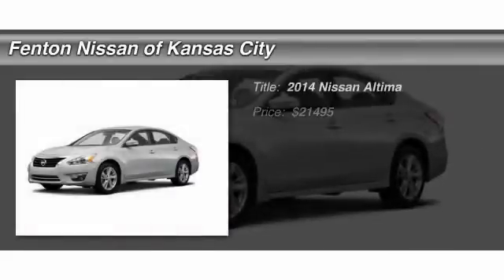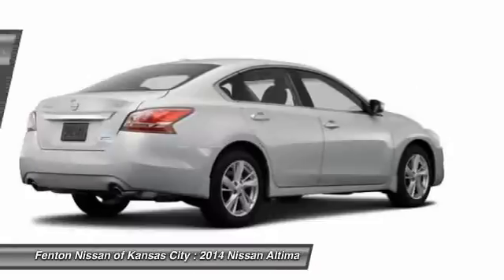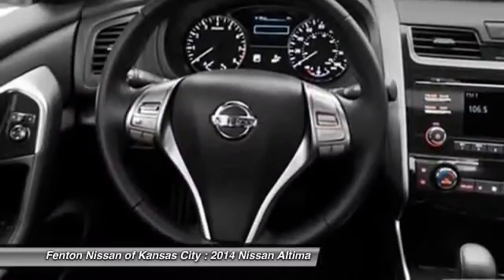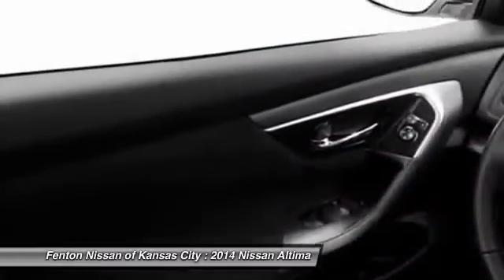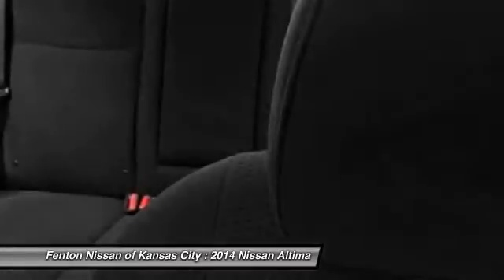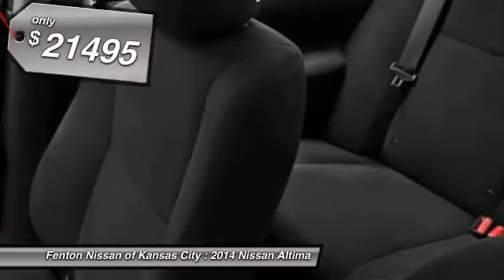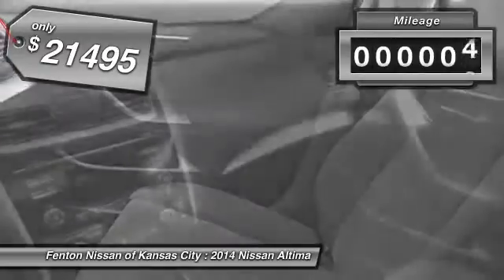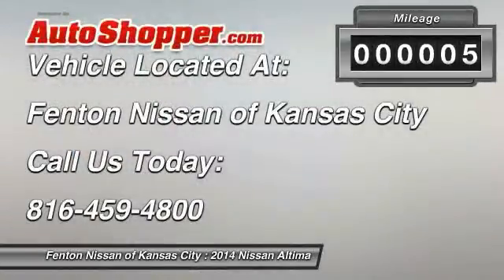2014 Nissan Altima Kansas City MO 64153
2014 Nissan Altima

This vehicle is located at:

9600 North West Prairie View Road